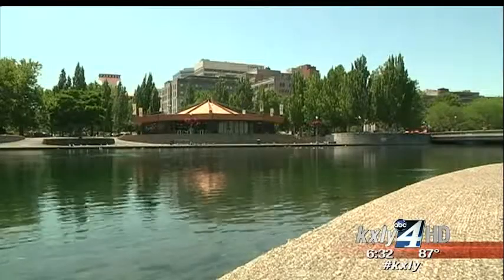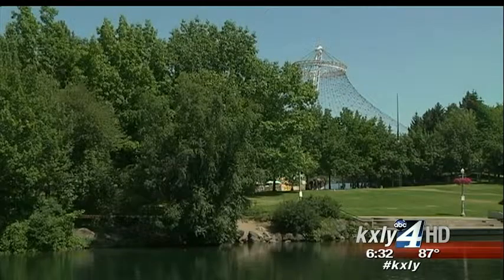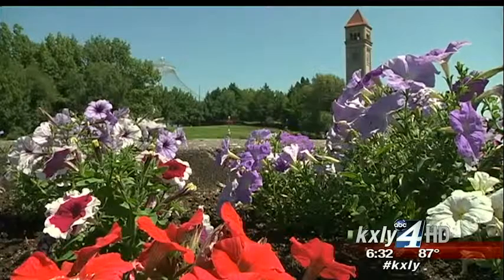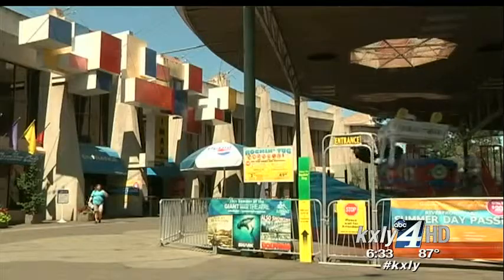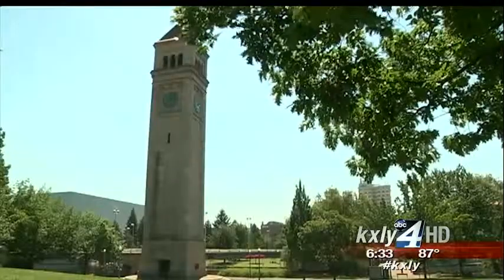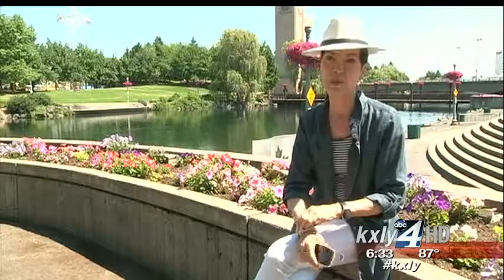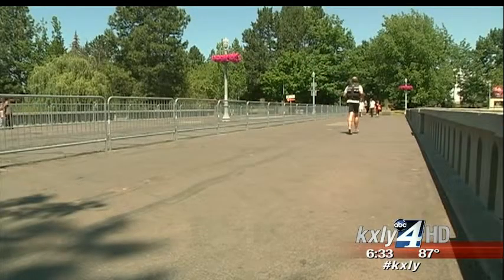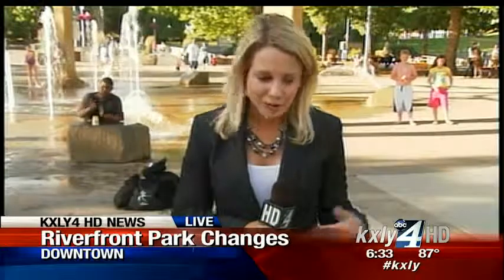A remodel for Riverfront Park is in the works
Renovations at Riverfront Park are slowly on their way to becoming a reality. A committee is working on plans to transform Spokane's jewel. KXLY4's Kylee Cruz reports.